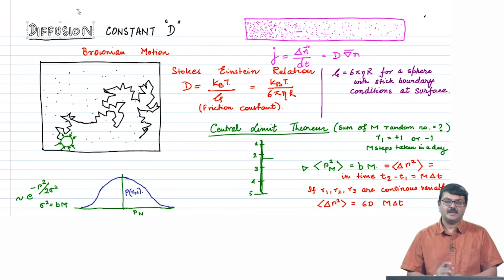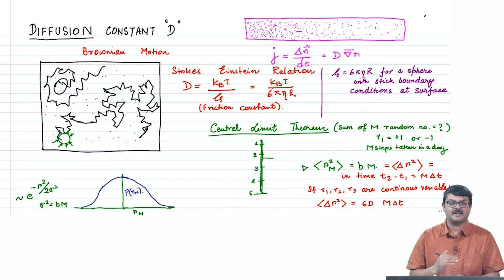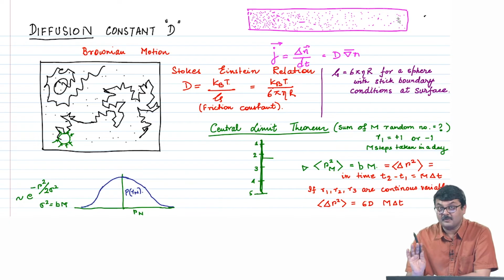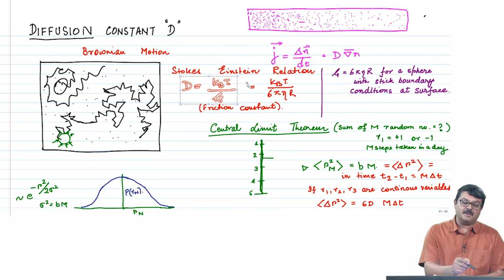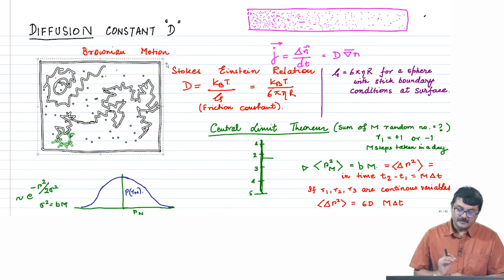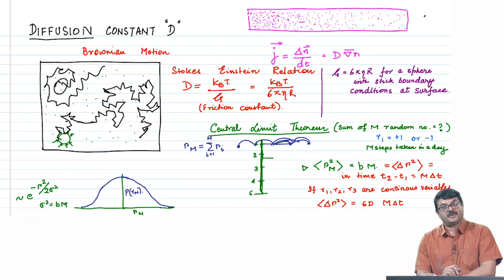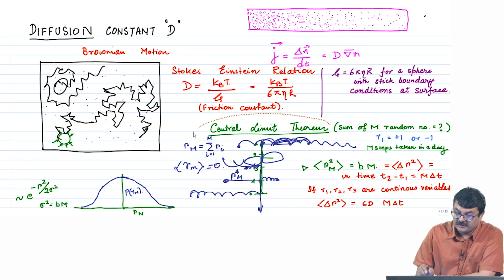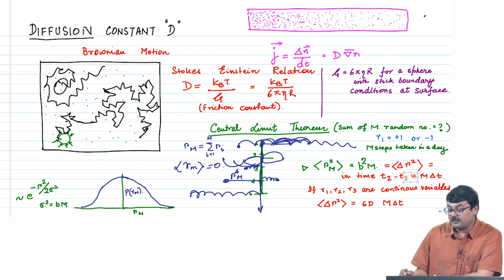mod12lec56-MOLECULAR DYNAMICS DIFFUSION CONSTANT CALCULATION PART 01